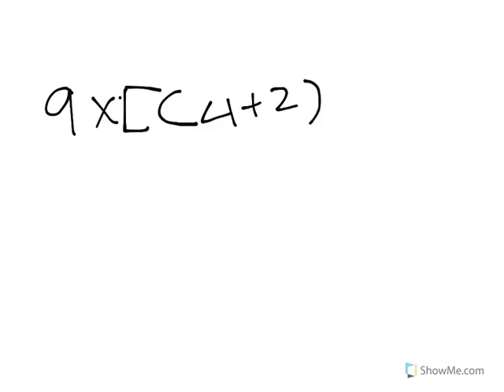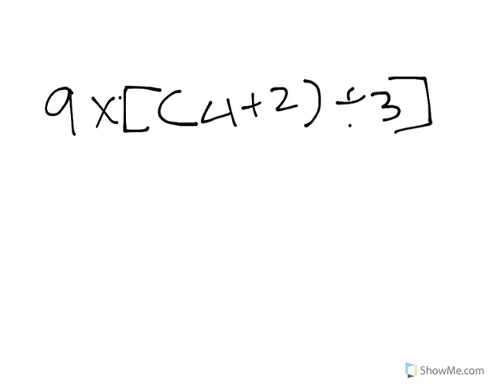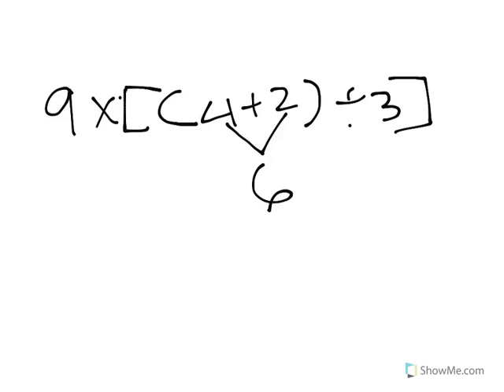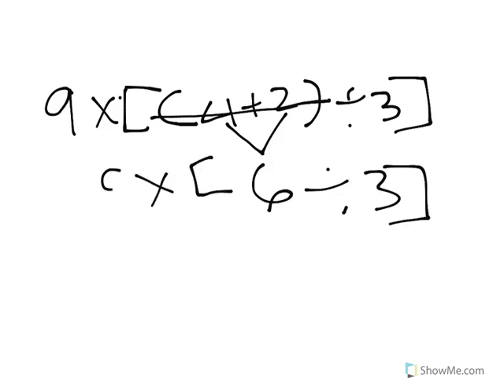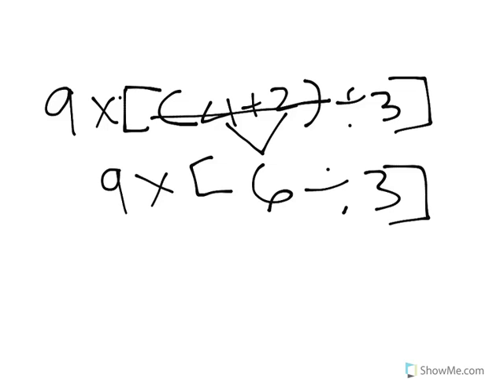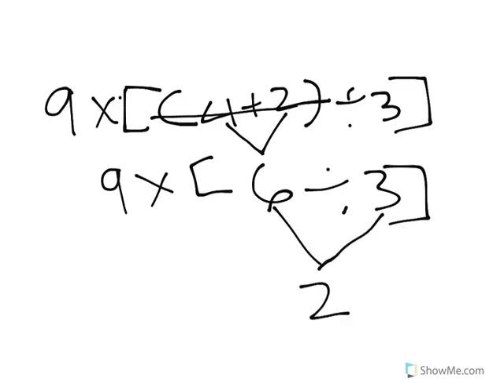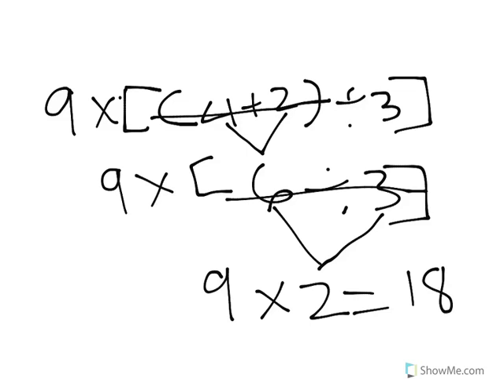Francisco - Order of Operations